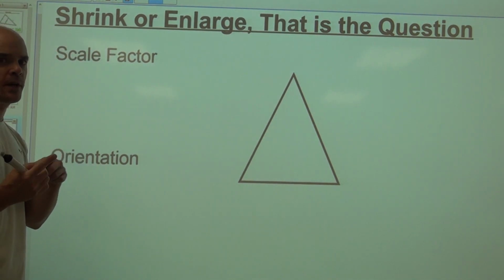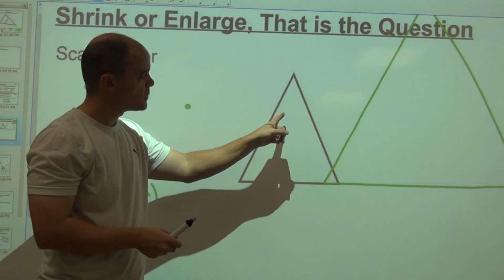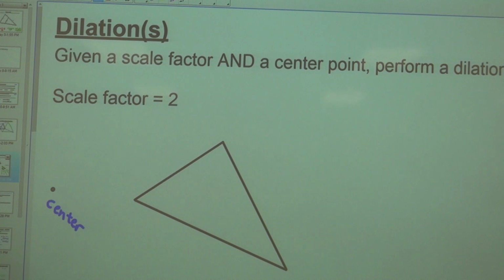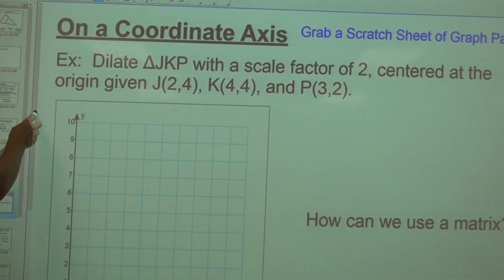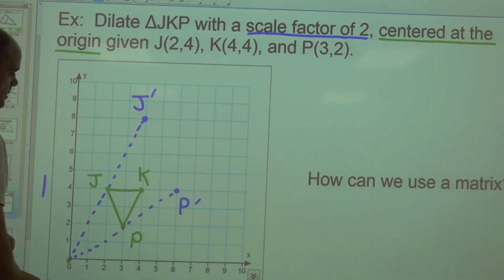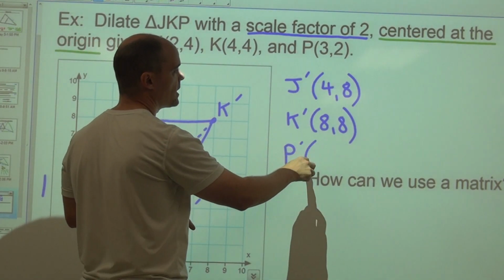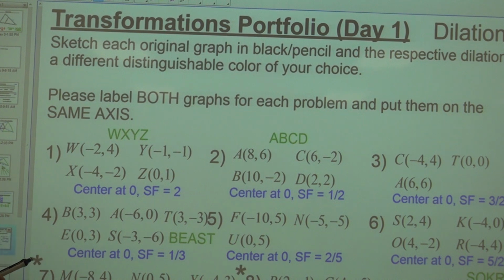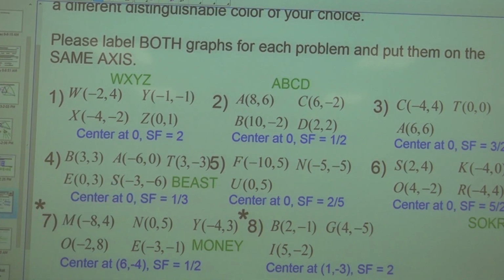7-4 Video for 12/12/22